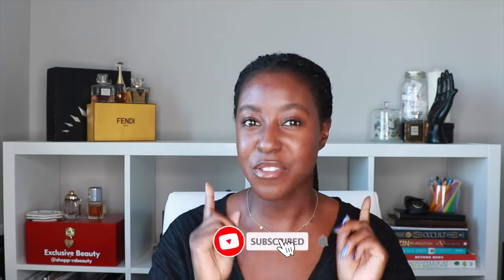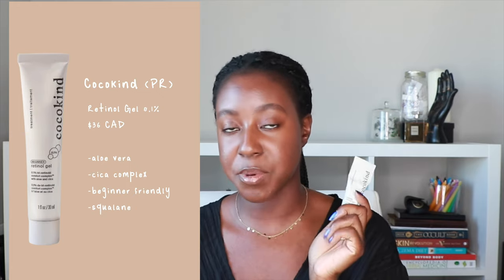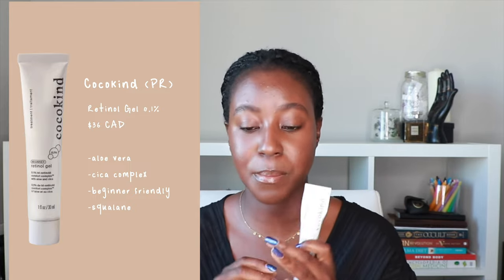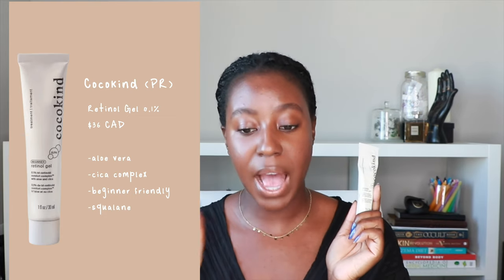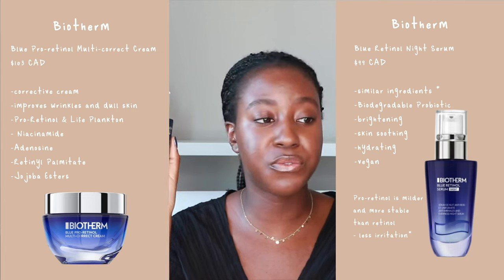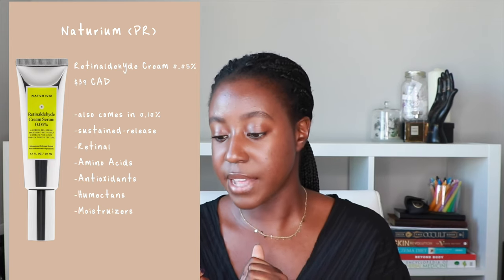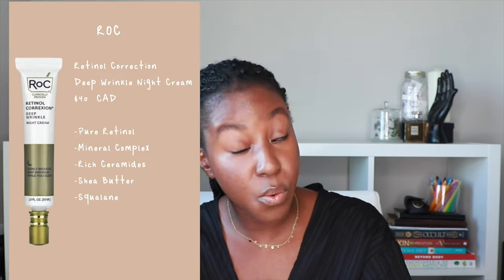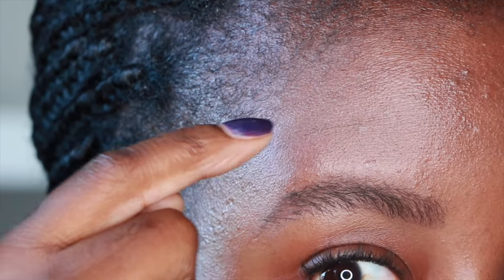I Tried 8 TOP Retinols - WHICH IS BEST FOR YOU! | Lakisha Adams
I tried 8 of the top retinols on the market. Lets break down which retinol is the best for you to choose. Which retinol should you choose for hyper-pigmentation and acne, vs wrinkles and aging well.